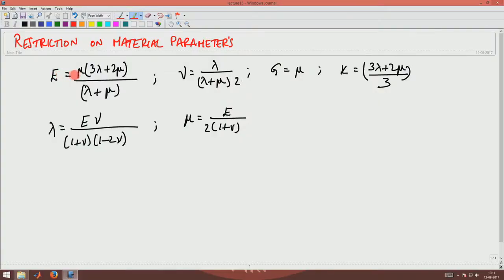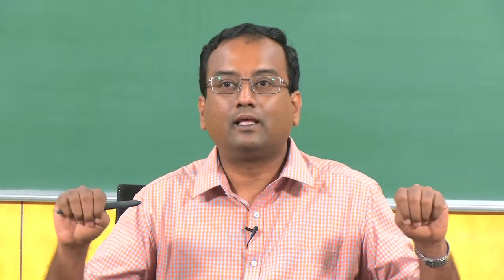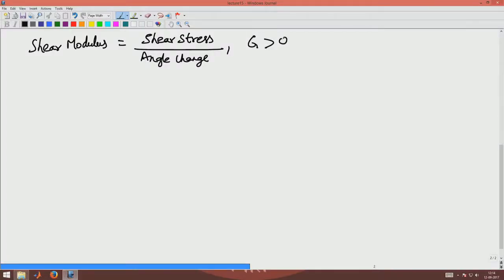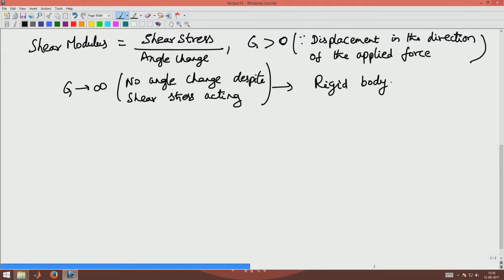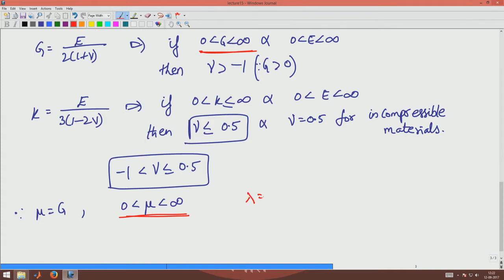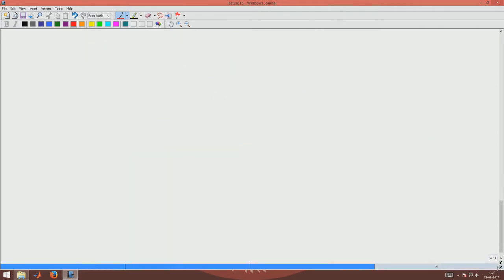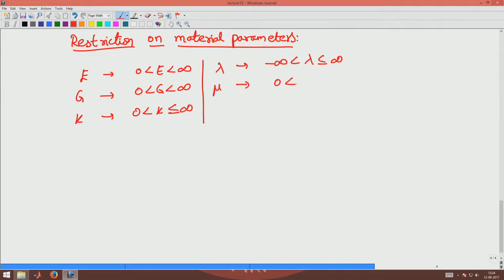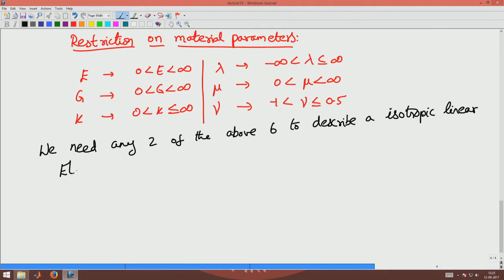Restriction on material parameters